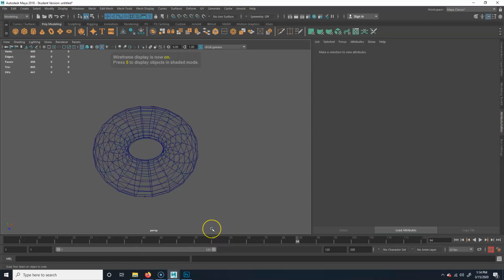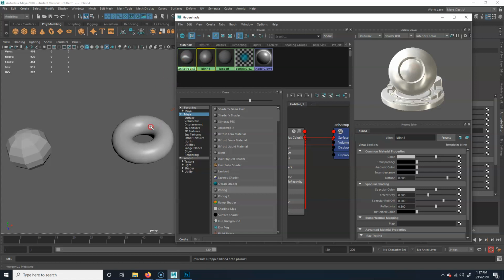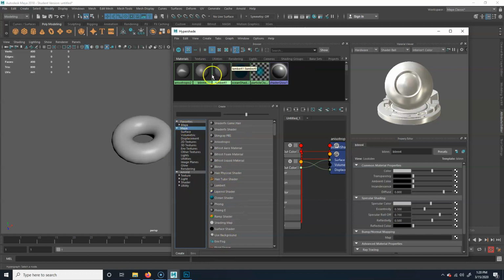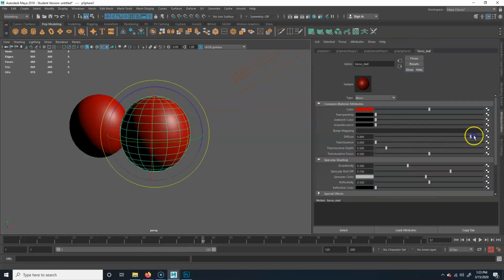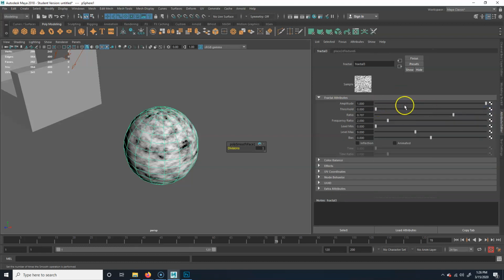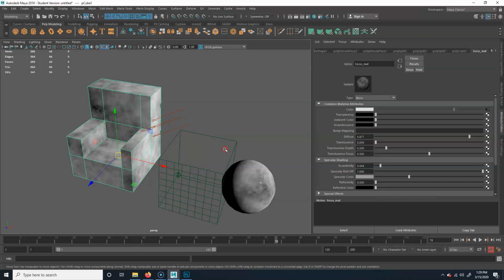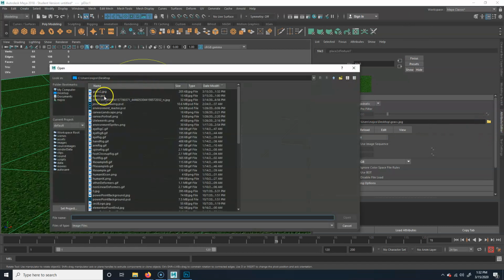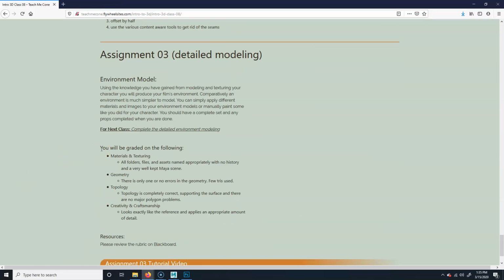Intro to 3D Corona Class01